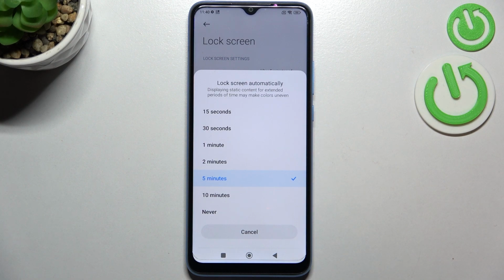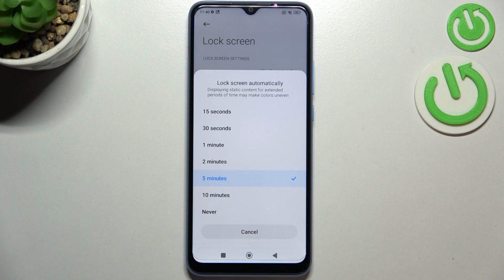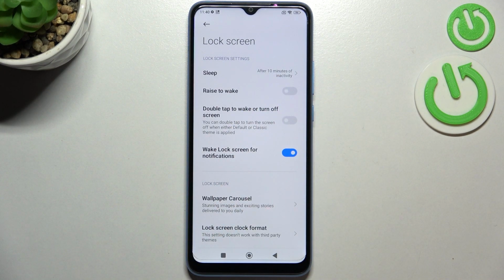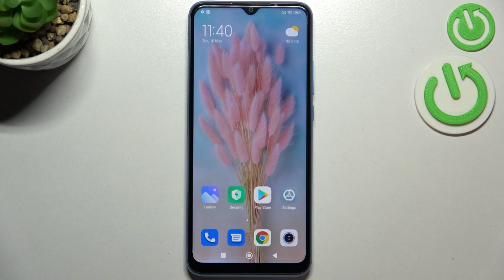How to Enable Screen Timeout on XIAOMI Redmi 10C - Manage Sleep Time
Want to know how to change the screen timeout on a XIAOMI Redmi 10C? Here is a video guide that shows you how to successfully adjust the screen timeout on XIAOMI Redmi 10C. If you'd like to change the time of screen blackout on SONY, stay with me for this step-by-step video guide on how to do so. We provide many XIAOMI Redmi 10C tutorials on our HardReset.info YouTube channel.

How to adjust my screen timeout on XIAOMI Redmi 10C? How to turn off screen timeout on XIAOMI Redmi 10C? How to stop my XIAOMI Redmi 10C screen from going black? How to change my screen timeout on XIAOMI Redmi 10C? How to set my screen timeout on XIAOMI Redmi 10C?